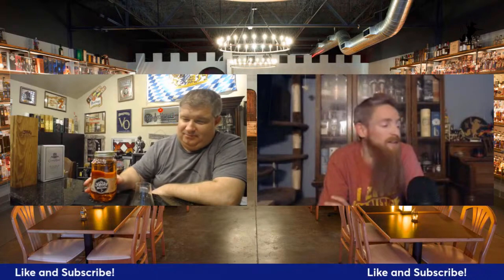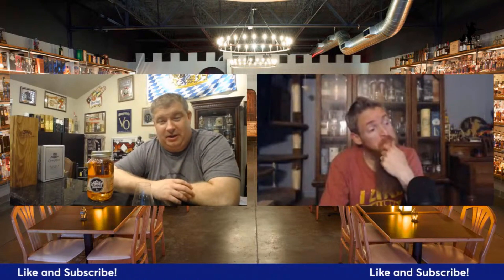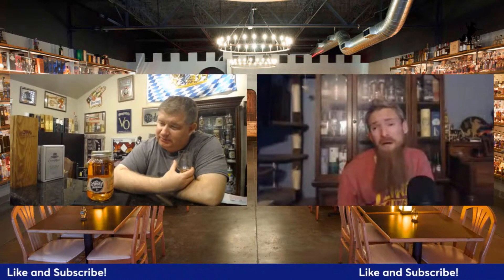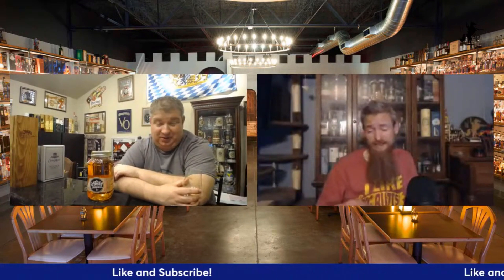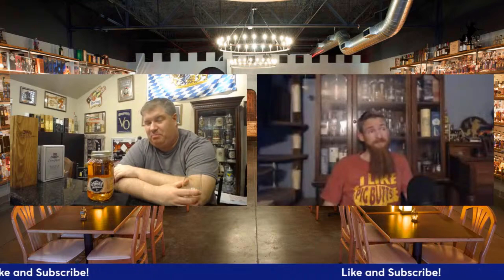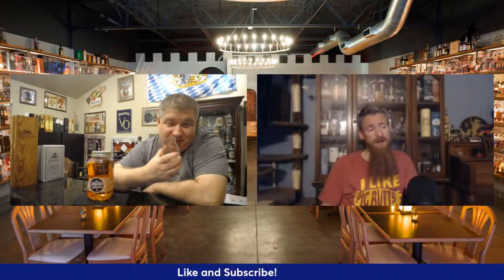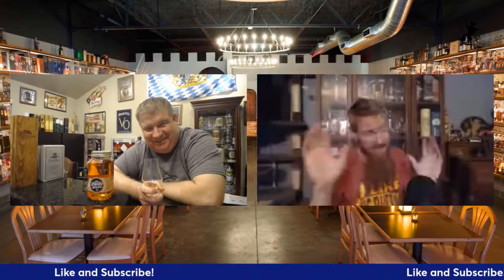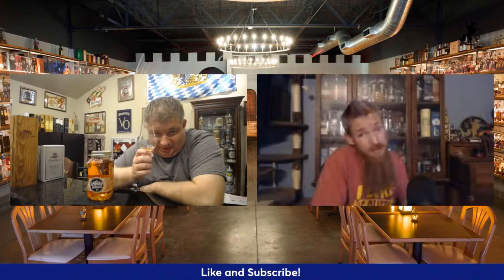Ole Smoky Tennessee Moonshine Strawberry Moonshine Review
The Whiskey Crusaders review Ole Smoky Tennessee Moonshine Strawberry Moonshine which comes in at 65 proof.  It is distilled from corn, with natural flavors, and certified color strawberry lemonade is a great cocktail with it or on the rocks or added to pie or cake.

The Whiskey Crusaders Whiskey Castle is open and ready to train you for battle.